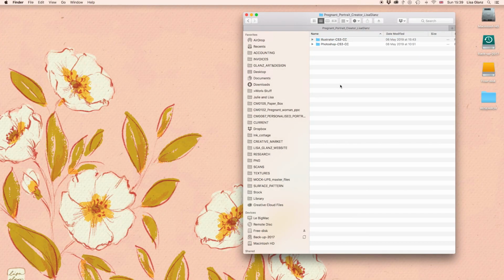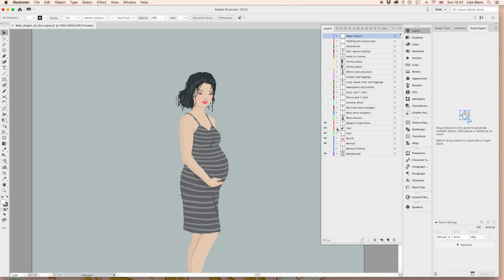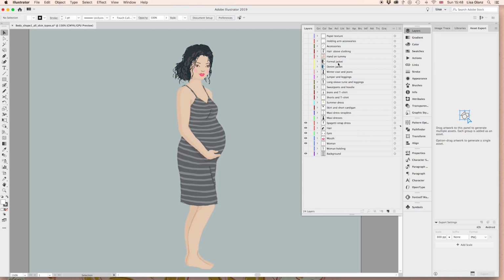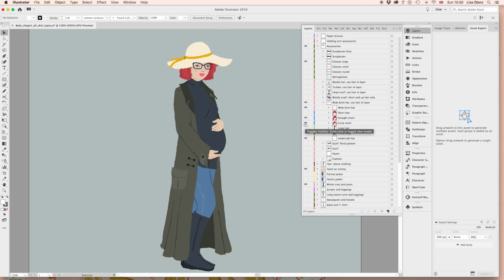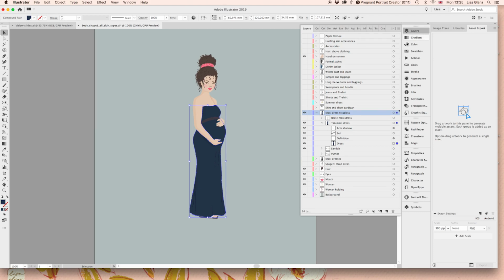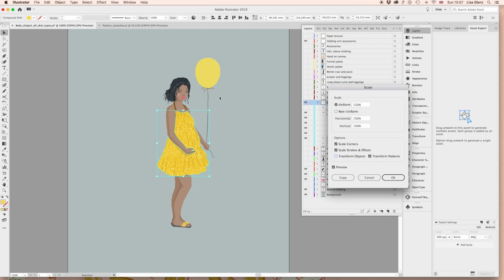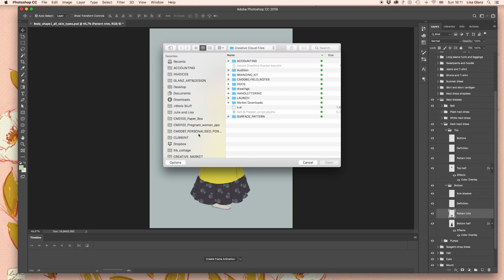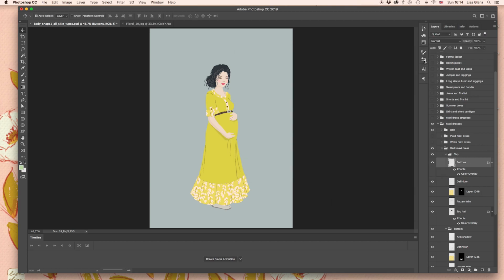Create Your Own Pregnant Woman Portrait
In this tutorial, I'll walk you through the steps of how to make your own Pregnant Character Portrait. This kit is compatible with my Personalised Portrait Creator. The kits can be combined to customize your own lovely family portrait or used separately.

You can find the Pregnant Portrait Creator by following this

Happy creating!

Sign-up to my mailing list and get access to a free design resource library